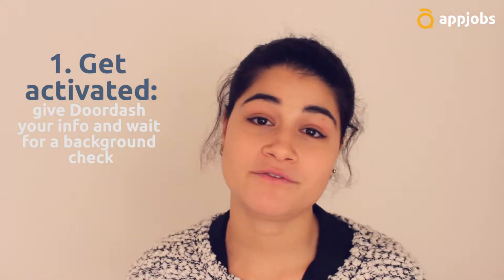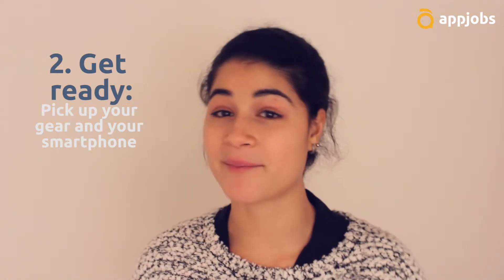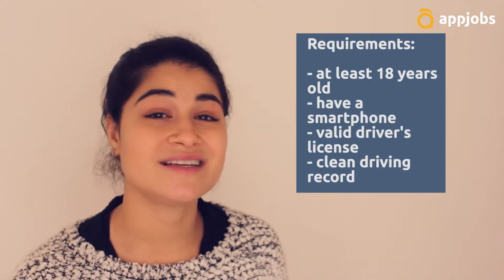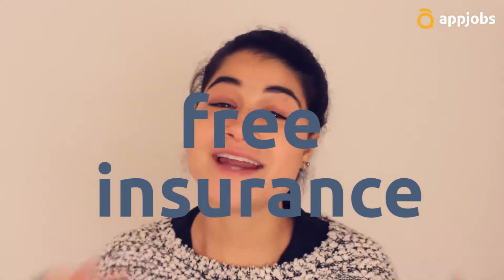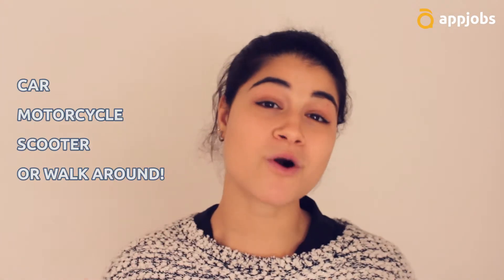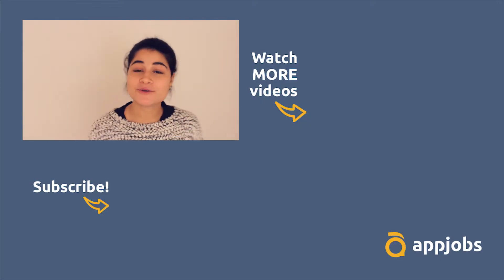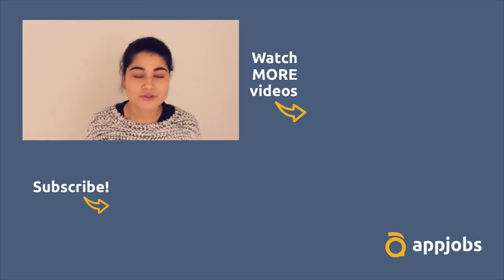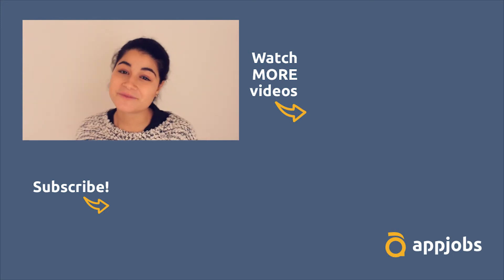Deliver for Doordash and get that extra money | Appjobs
For Dashers, personal life is always a priority.

And they value time probably more than any of us do!

When you really think about it, don't you feel a tiny bit jealous?

Wouldn't you also like to have a flexible schedule that you can build your life around?

Guess what? You can also become a Dasher now!

So, what do Dashers do?

They deliver food from restaurants to homes and offices.

Unlike many other food delivery jobs, Dasher don't have bosses! They are literally their own boss! Could it get any better?

As a Dasher, you will work on the app and on your own schedule. You can track orders and delivery addresses all in one platform!

The more deliveries you complete, the more you will earn! You are the limit!

How much money do Dashers make?

 Dashers often make $12 per hour.

How do I become a Dasher? Do I need to sign up?

Yes! You can easily submit an application on Doordash's website.

All you have to do is provide necessary documents that you can find in the question below.

You will also need to pass a background check. When ready, you can complete a short orientation online (or in person), before beginning to deliver.

Can anyone become a Dasher? Are there requirements?

There are certain requirements that you need to meet and documents to provide. Check them out below:

• You are 18 years or older
• You have a car, truck, motorcycle, scooter or bike for delivery
• You own a smartphone
• You have a driver’s license with at least one year of driving experience
• You have valid insurance
• You have a social security number

Does it cost anything to work for Doordash?

It doesn't cost anything. But you will have to take care of your travel expenses.